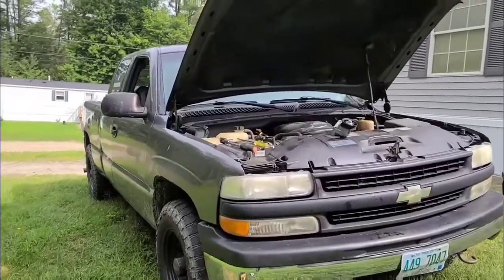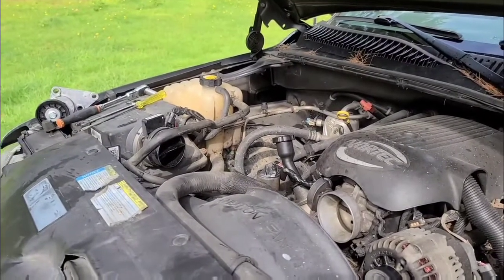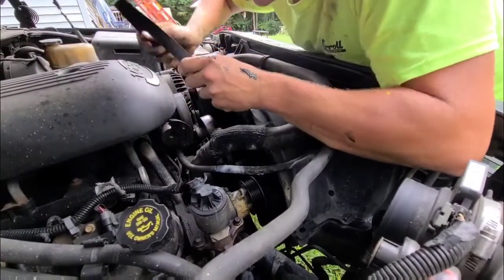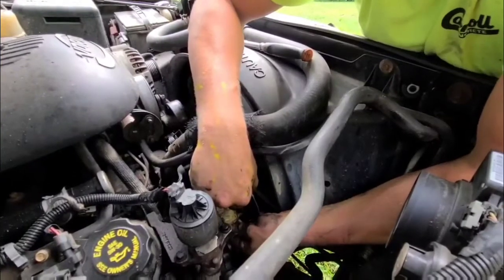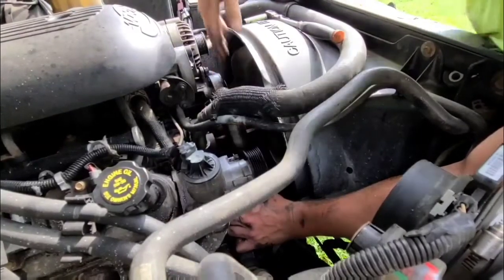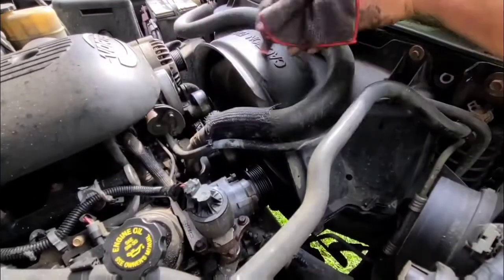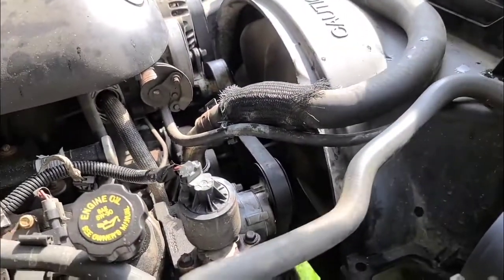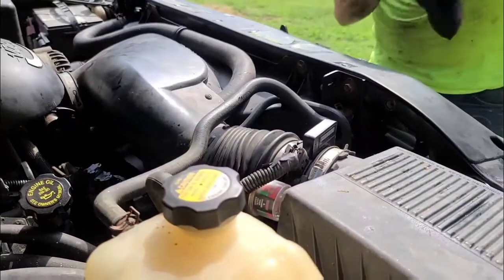How To replace serpentine belt tensioner chevy silverado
- 2001 chevy silverado 1500 4.8L

- Tools / 15mm socket, ratchet, 15mm wrench, regular screwdriver

- Difficulty / easy

- how to remove and install serpentine belt tensioner

- how to remove and install serpentine belt